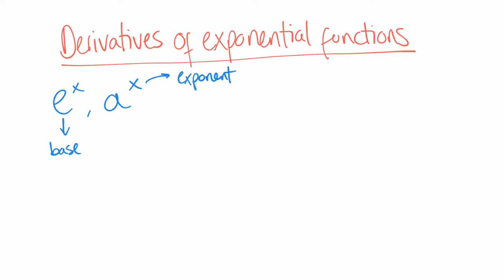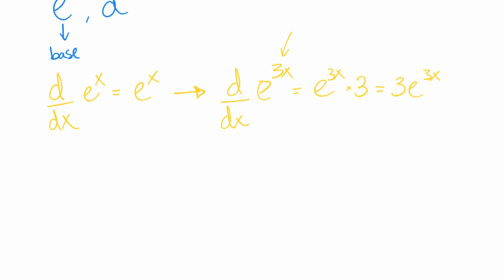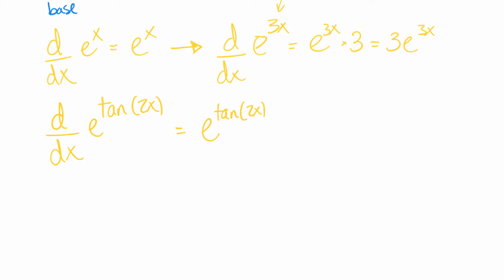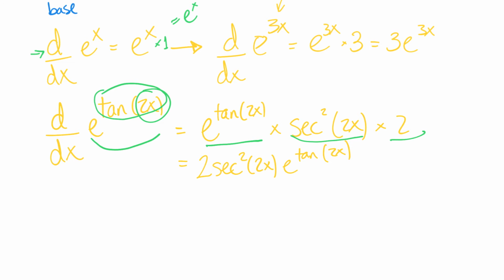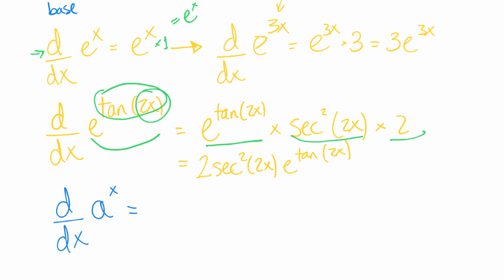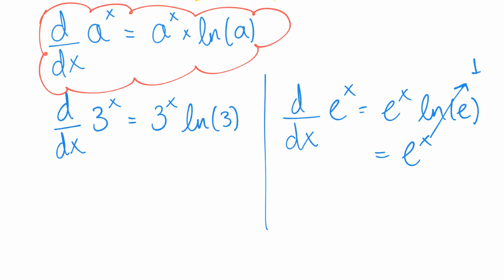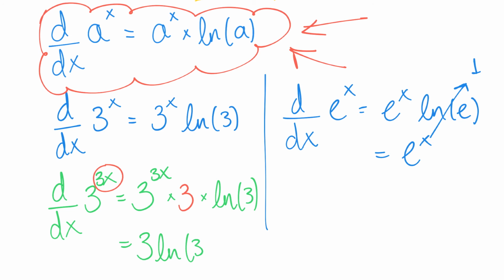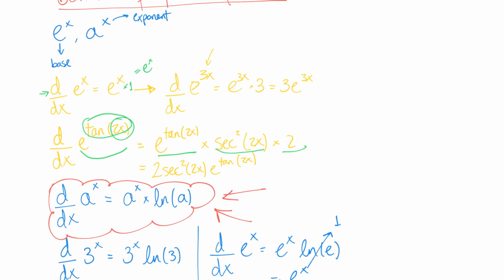Derivative of Exponential Function | Differentiating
😎 Struggling with your college tasks? Get your homework under control. Check out GeeklyHub and get yourself a Geek in a few clicks. In this video, we’re going to learn how to deal with exponential functions and derivatives of exponential functions.

Welcome to GeeklyEDU Math! Our Math Geek is going to show a general approach for any exponential, as well as particular cases for the more common base e. Several examples of varying levels of difficulty included.

Watch our video and learn more about Math!